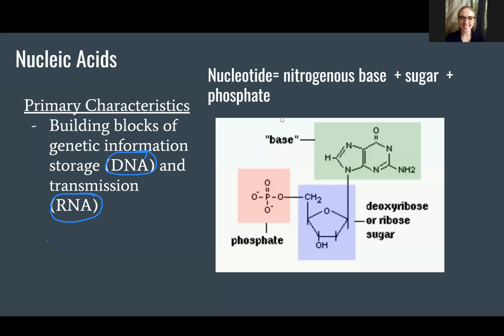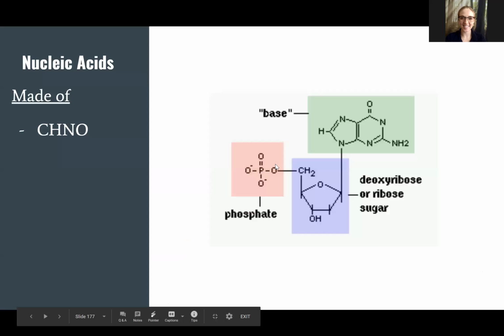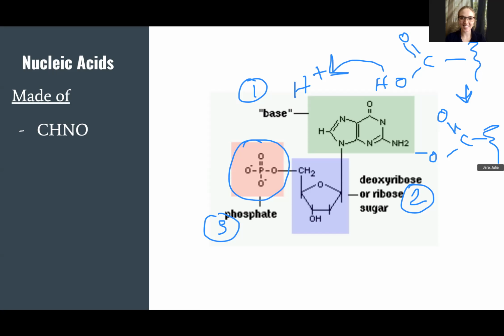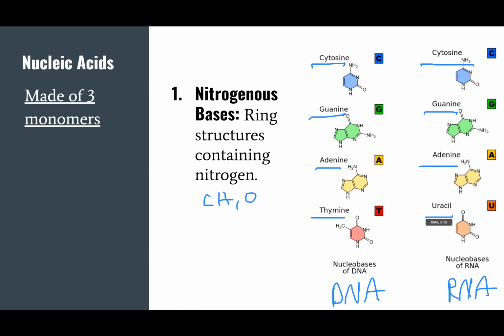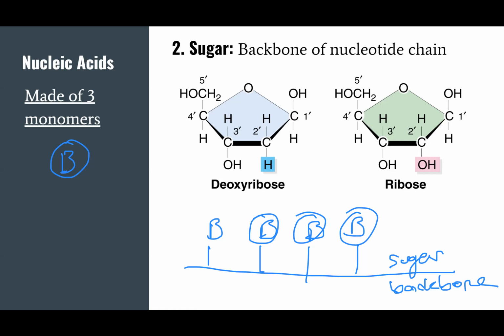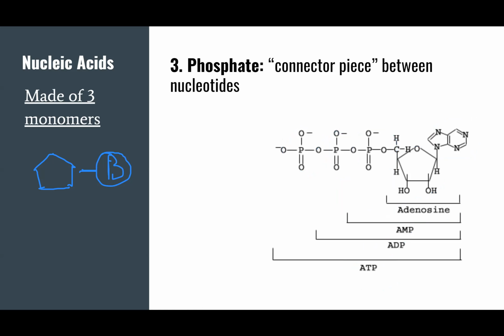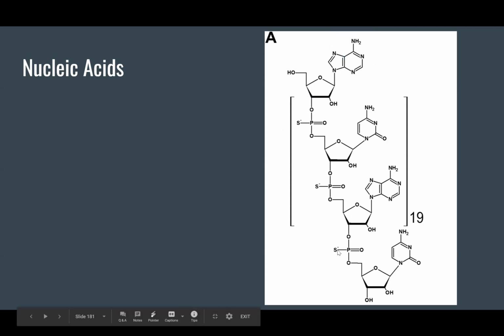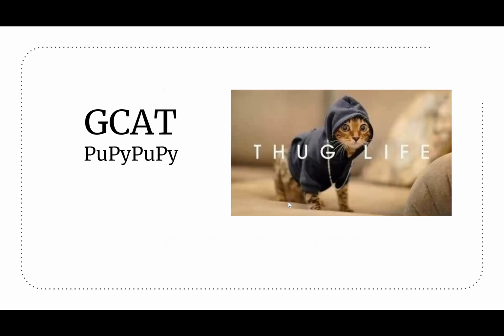Nucleic Acids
At 5:35 Ms. Bare said the phosphate is considered basic, but she meant acidic.